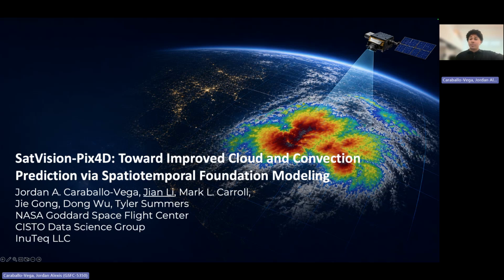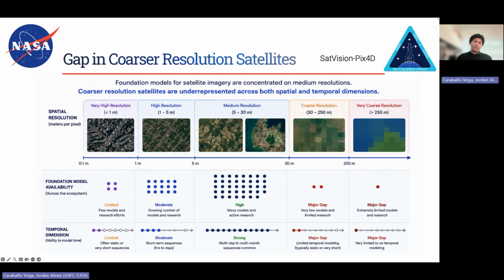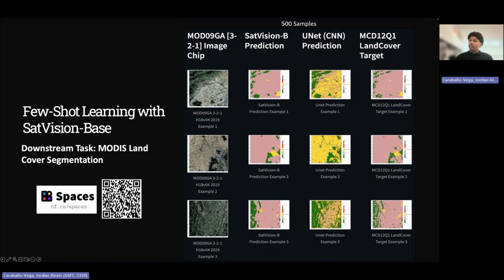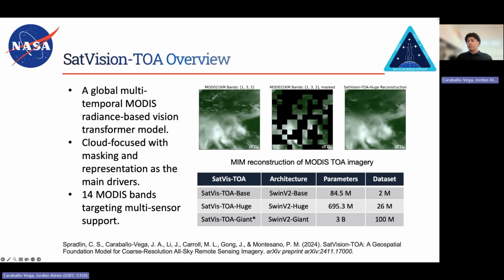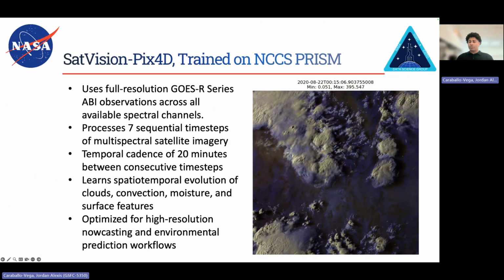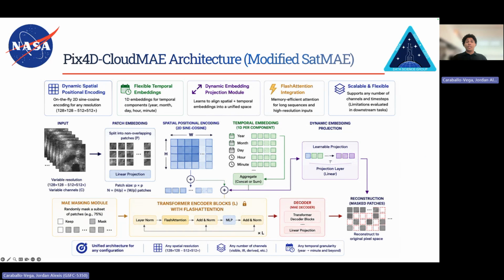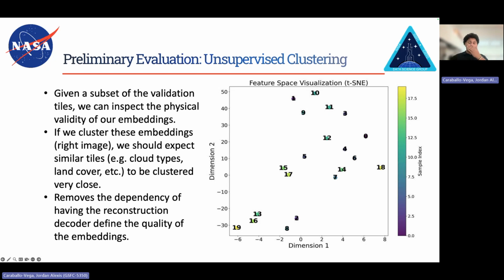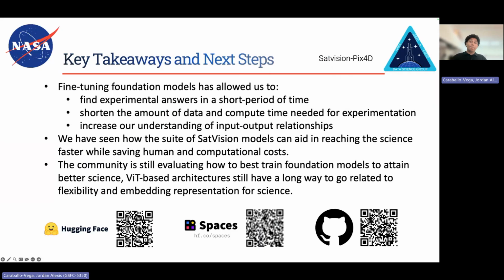2026 - SatVision Pix4D NASA/ESA Foundation Model Workshop - Caraballo-Vega, Jordan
SatVision Pix4D NASA/ESA Foundation Model Workshop